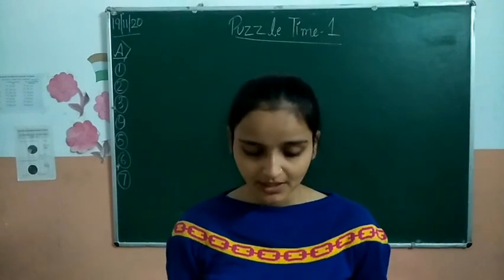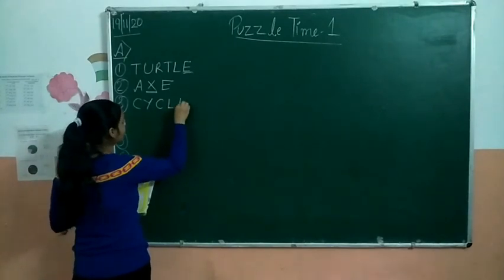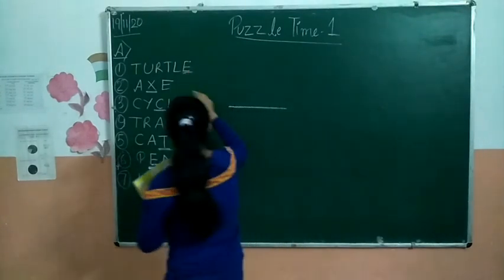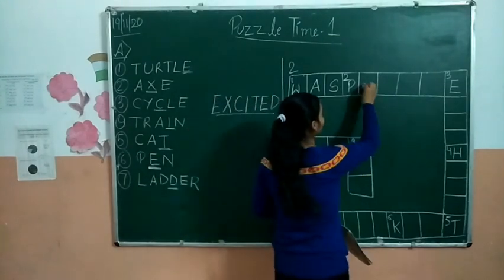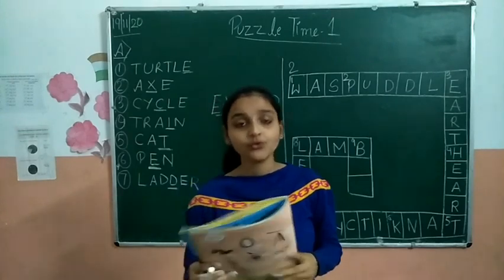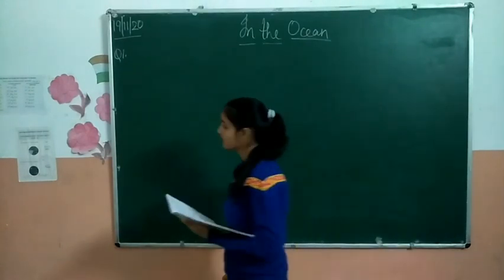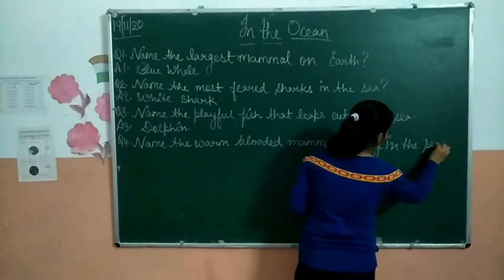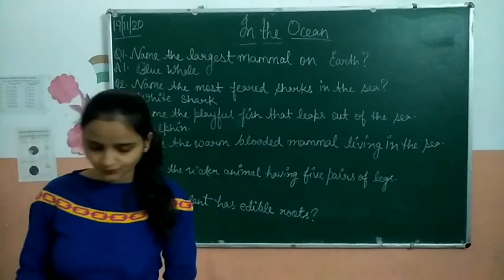c3_gk_19.11.20